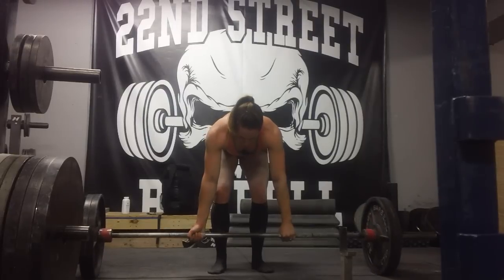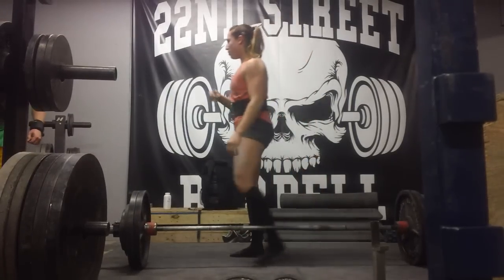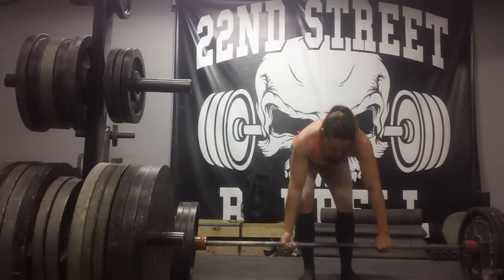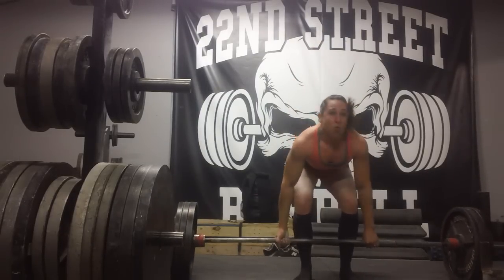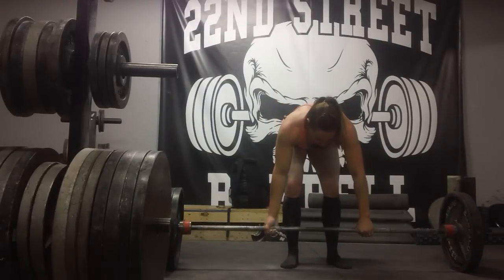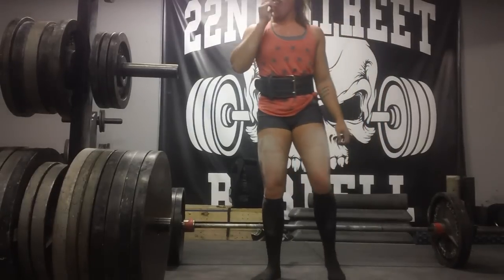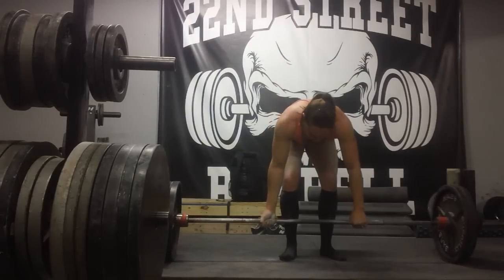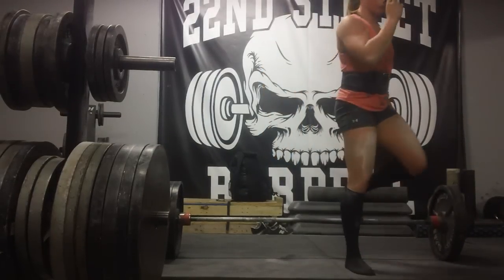Deadlift Session 345 x 4 Top Set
Shown: some warm-ups, top set of 345 x 4 (a rep PR although this wasn't an AMRAP by any means), two sets of 310 x 4. Not shown: 6 sets of speed pulls.